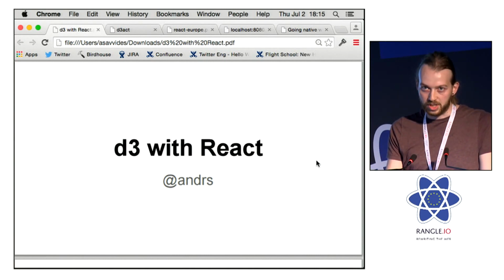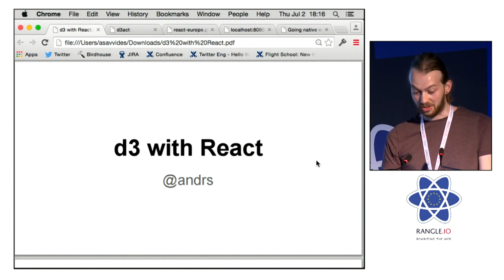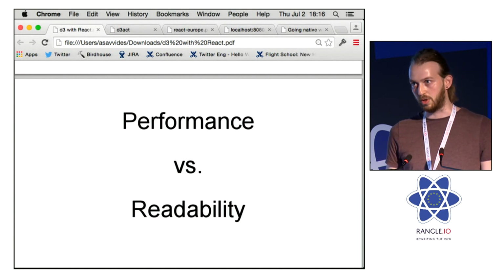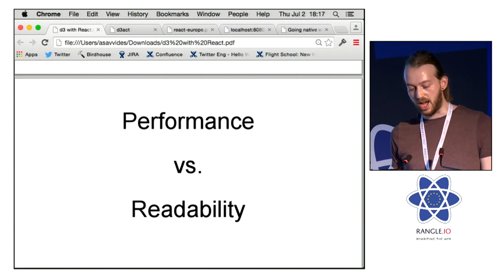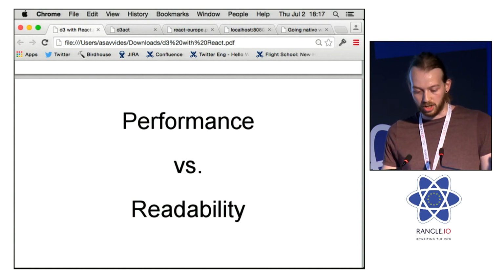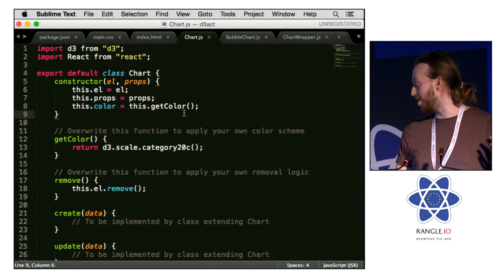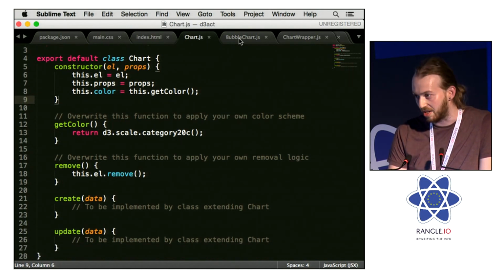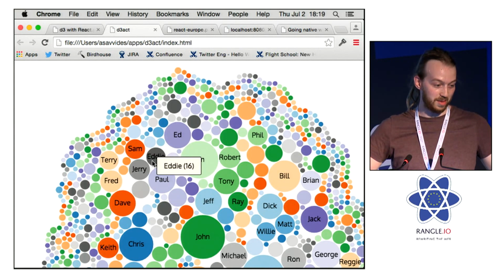Andreas Savvide - D3.js with React lightning talk at react-europe 2015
d3 has been the de facto standard when it comes to data visualisations for a while now and React has recently emerged as the go-to library for building user interfaces. d3 and React are both data-centric libraries, making them a natural fit; d3 takes a data-driven approach and React aims to solve the problem of data changing over time in the context of building large applications.

In recent months, there have been various approaches documented on how to effectively use d3 and React together. In this talk, I will be going through what I have learned from all those approaches and how I go about creating reusable chart components with some examples of things I have already built.

All reusable components that I make use of and present during my talk will be open sourced.